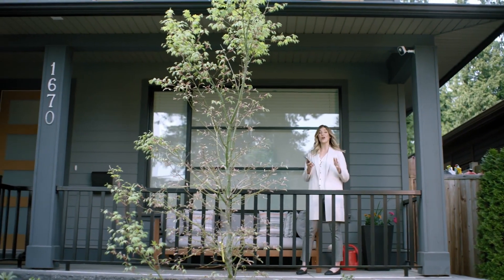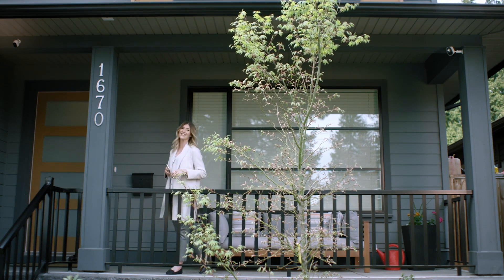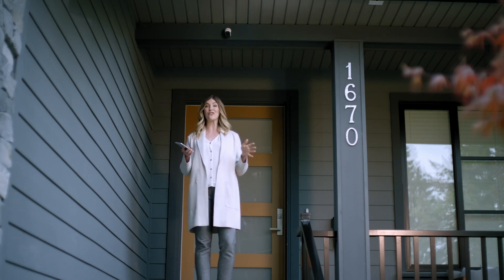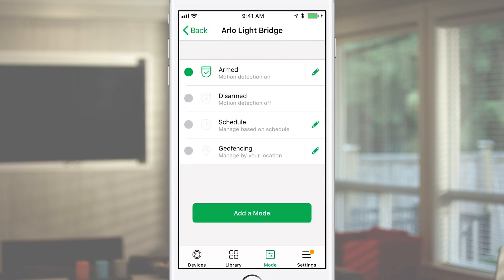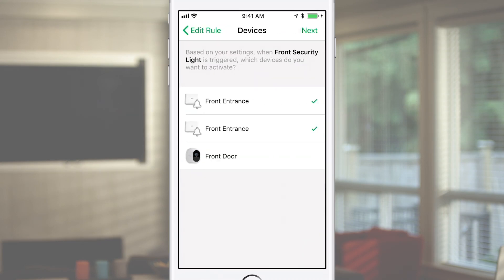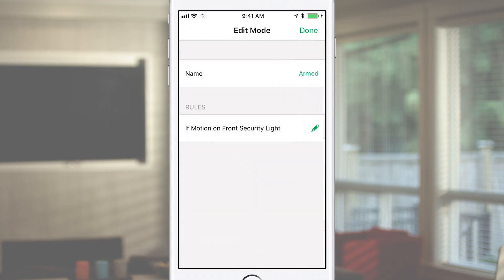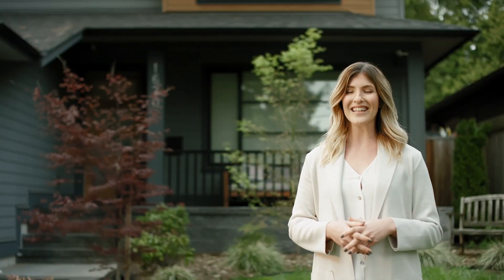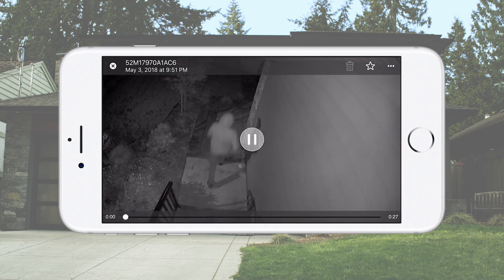How to Setup Cross-Triggering Rules | Arlo Security Light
Arlo Security Light works seamlessly with your existing Arlo Security System to setup cross-triggering rules. So if your Arlo Security Light at the front of your house detects motion, a second Arlo Security Light or Arlo Security Camera will automatically turn on. Learn how to setup cross-triggering rules in just a few steps.

In the Arlo app, select the Mode tab and then select "Arlo Bridge." Tap the pencil icon beside "Armed." Tap the pencil icon beside the rule. Select "Add Event" and select an Arlo camera. Tap "Record video" and how you'd prefer your Arlo camera to record after being triggered. Tap "Save," then you're done!